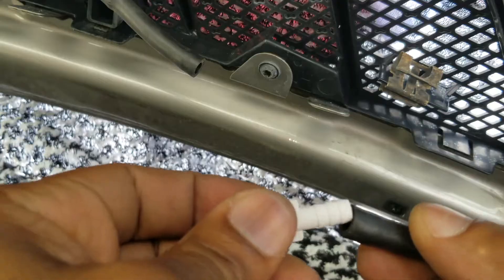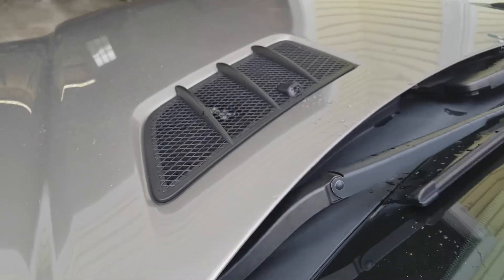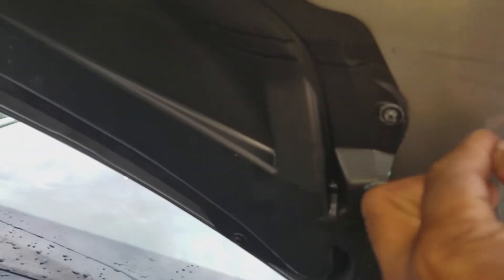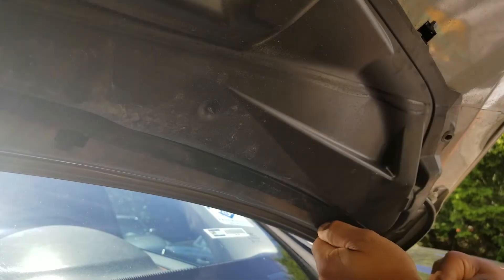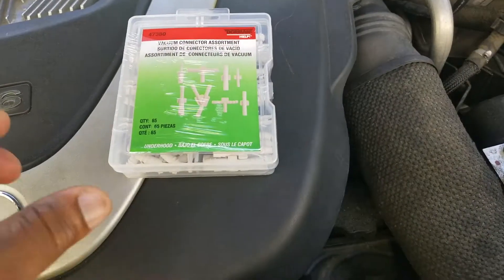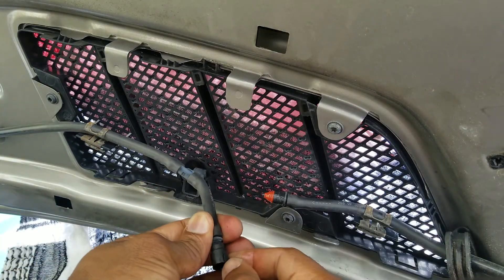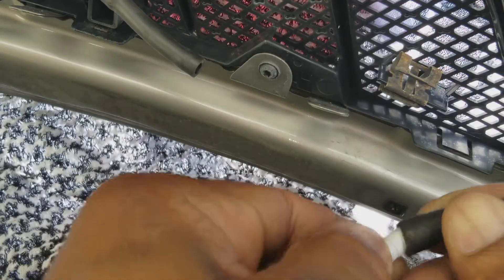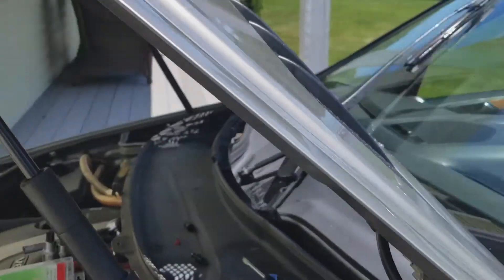Mercedes Windshield Wiper Hose Vacuum Couplings Repair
Are you experiencing problems with the windshield washer on your Mercedes-Benz? This video will help you troubleshoot problems such as windshield fluid not coming out or windshield washer fluid pump not working.  It is important to accurately diagnose the problem before you rush to replace the windshield washer fluid pump.

Windshield Washer Fluid Stopped coming out
    E-Class windshield washer fluid leak
    C-Class Windshield washer not working
    Mercedes windshield washer hose disconnected
    Washer fluid leaks on the ground
    Mercedes windshield wiper fluid not working
    Mercedes washer jets not working